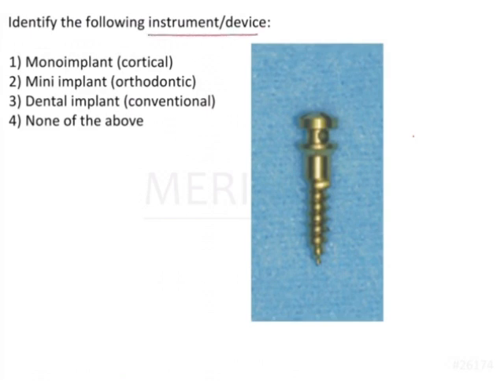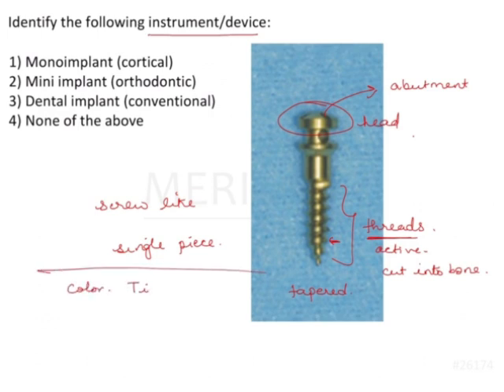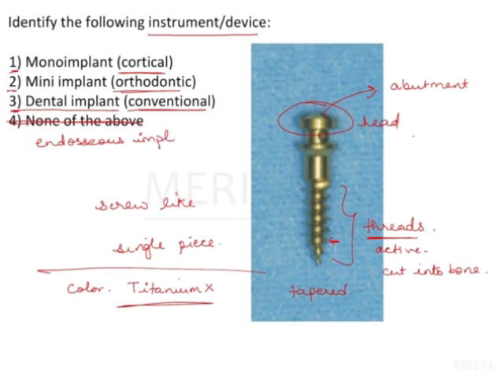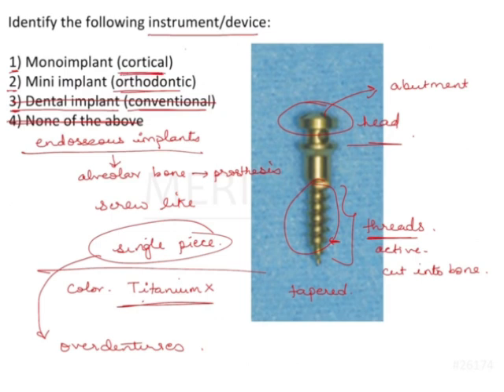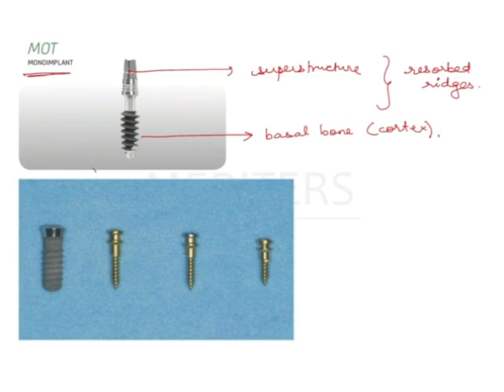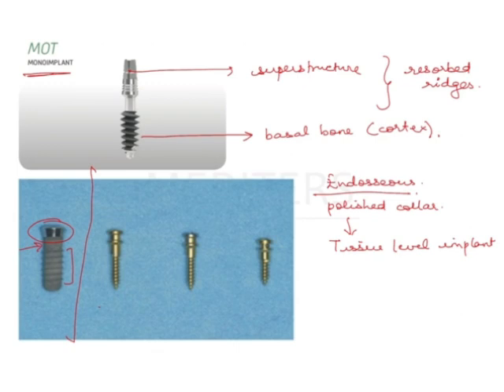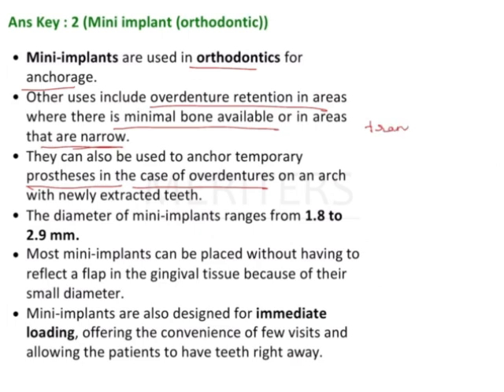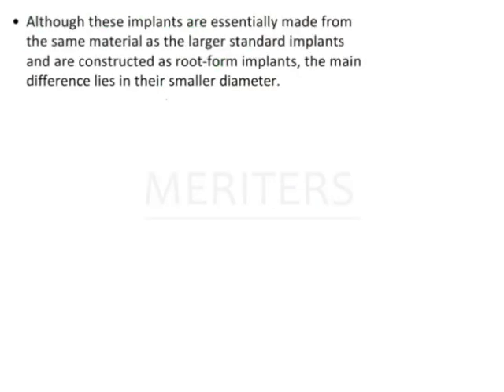NEET MDS | INICET - Dental Materials -Dental ceramics & Miscellaneous | Explanatory Video | MERITERS